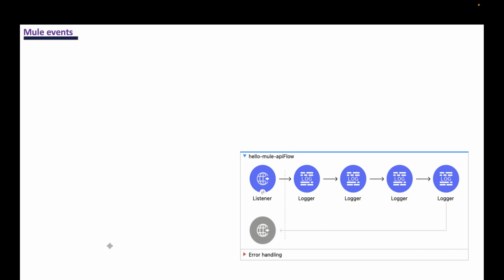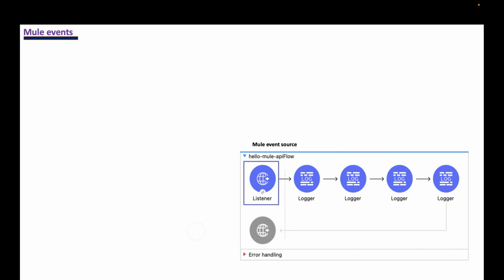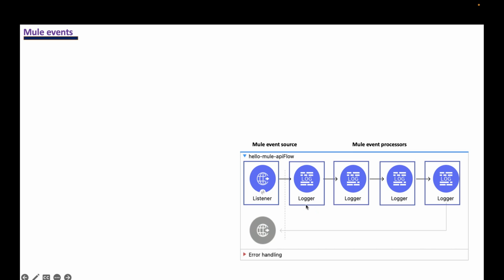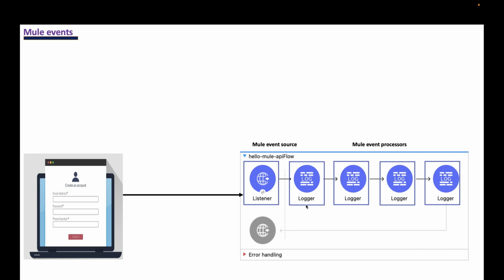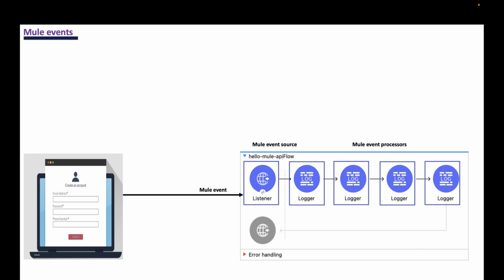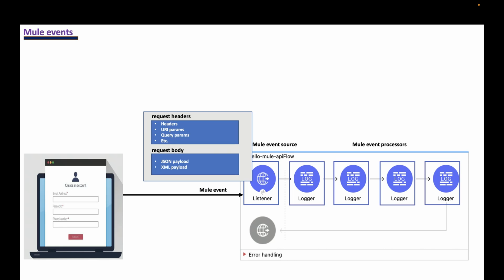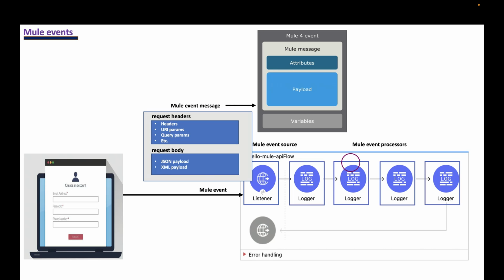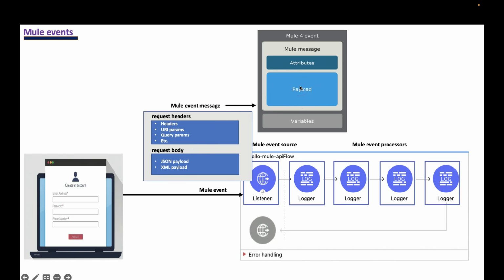Session-13 || MuleSoft || Latest || Mule event sources, event processors & event message